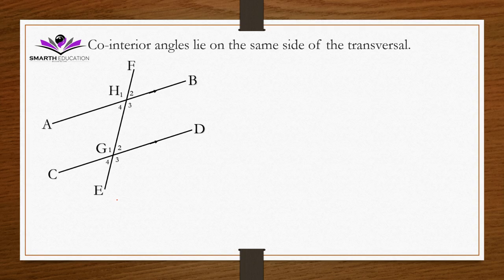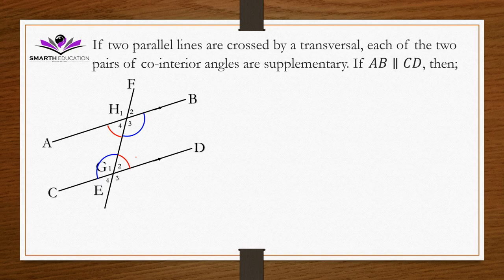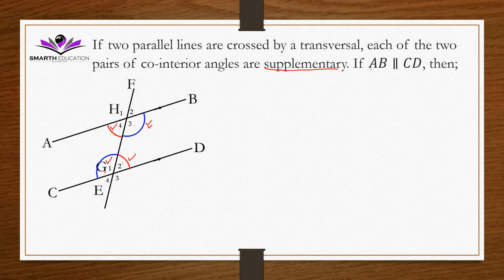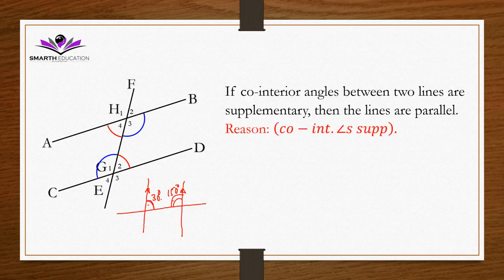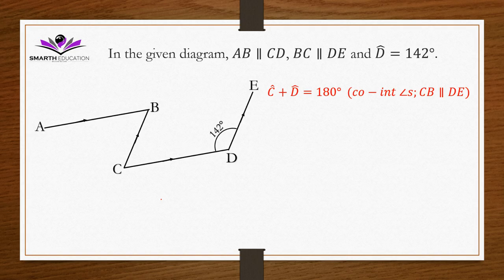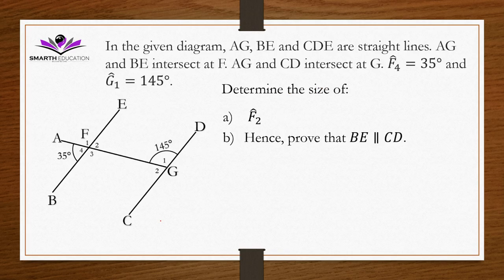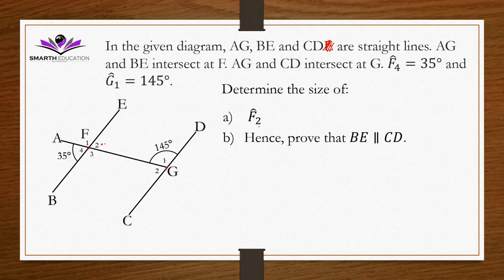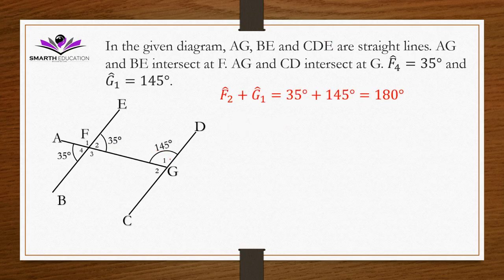CO INTERIOR ANGLES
Co-interior angles are supplementary